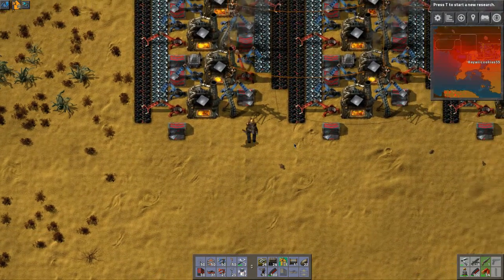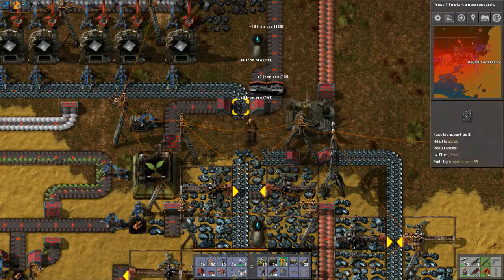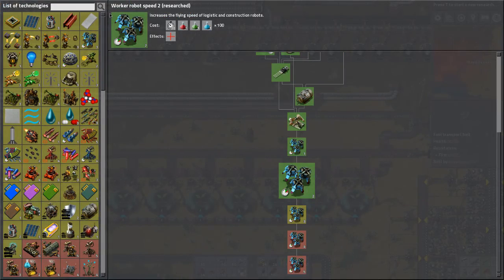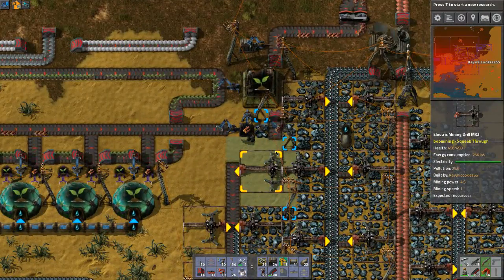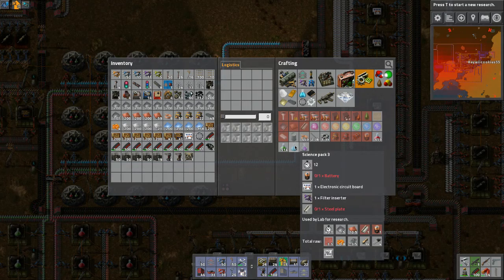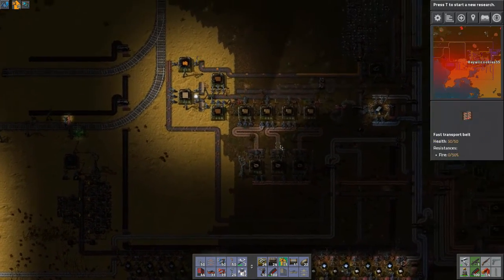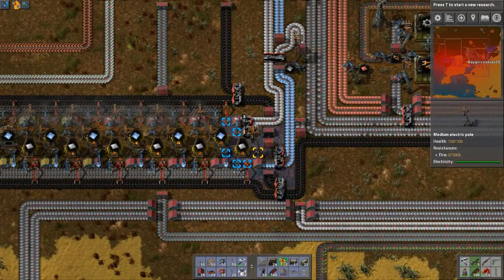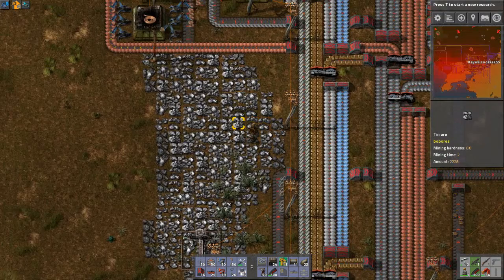Keywii Plays Factorio (49) Bob's Mods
So you've seen AJ Johnson launch a rocket into space on a budget from his old company, but he's CEO now, and so he's made a few changes.

First of all he's branching out. Being allowed to get far more in depth into what he wants to do, and with a hefty influx of cash from an old friend of his named Bob, Johnson is ready for anything.

Factorio is a game about automation, this you're aware of, however, unlike the base game, Bob's mods is about making things far more complicated, and thus more fun due to adding even more opportunity for logistics nightmares

So join AJ Johnson on his next step in his company, on a new alien world with even more resources. But even more aliens...